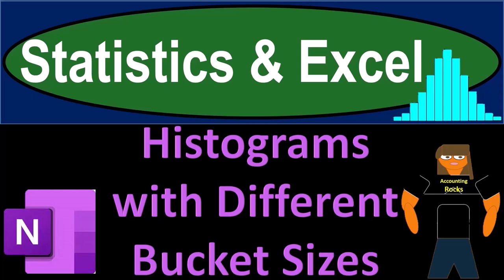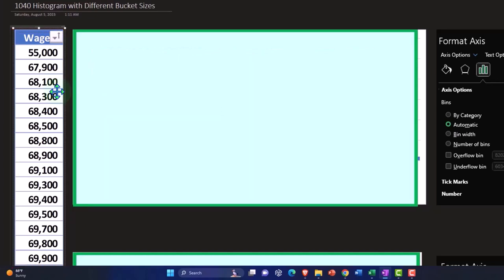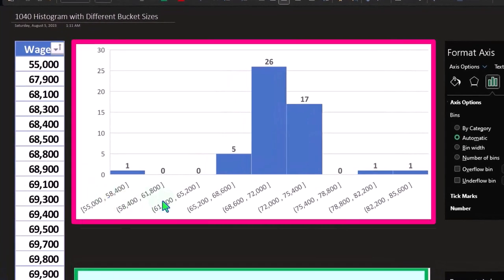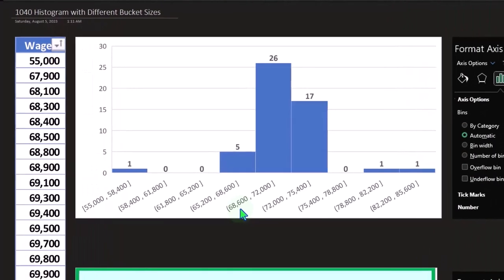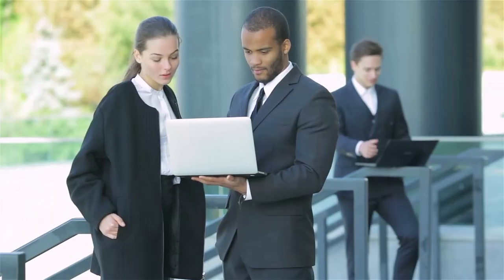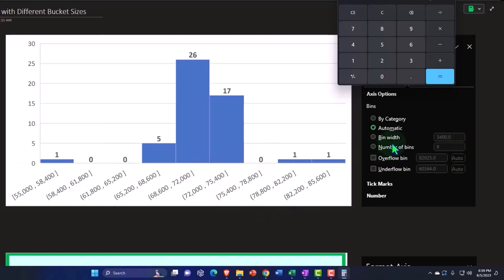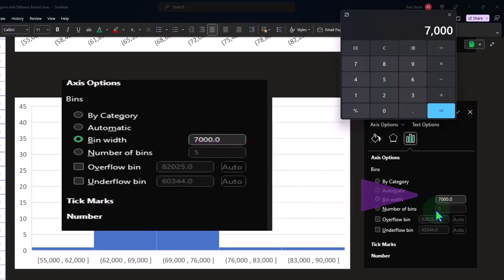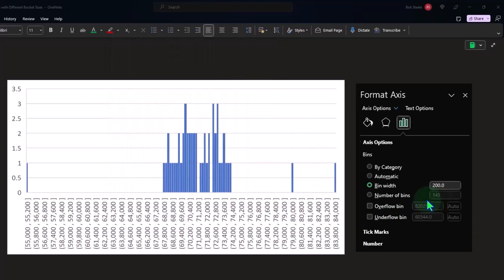Histograms with Different Bucket Sizes Statistics & Excel Part 1